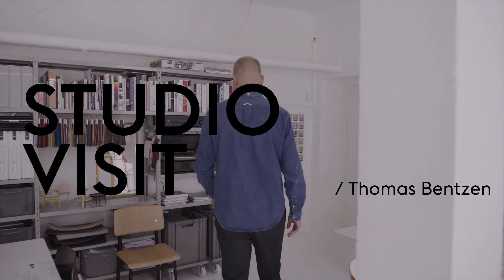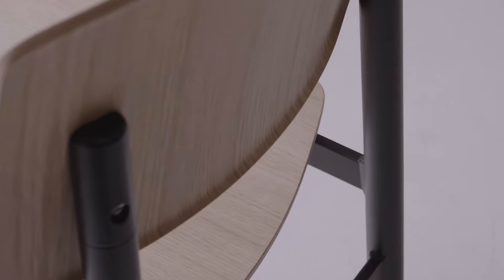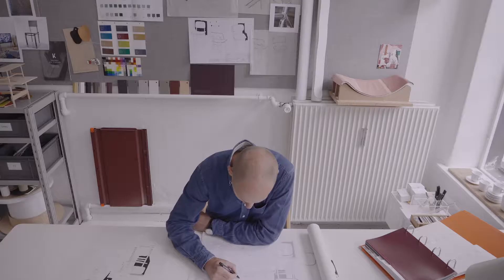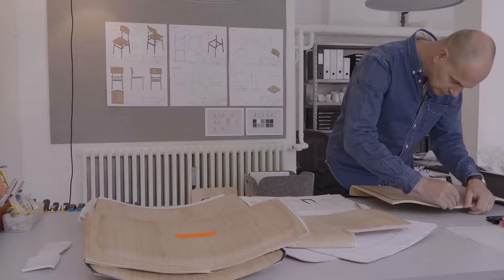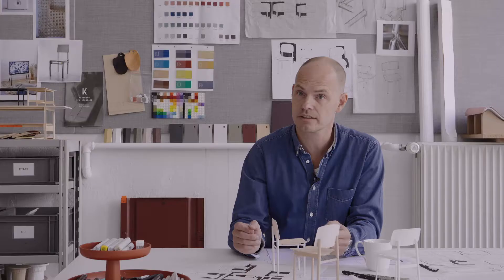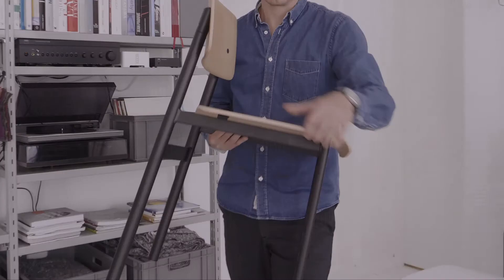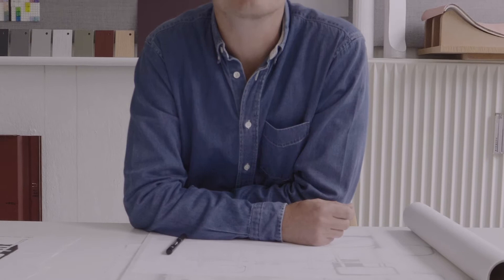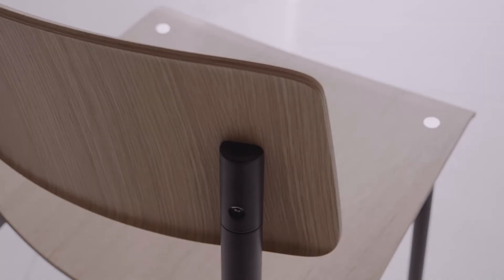Muuto Studio Visit at Thomas Bentzen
Muuto Studio Visit bij Thomas Bentzen.